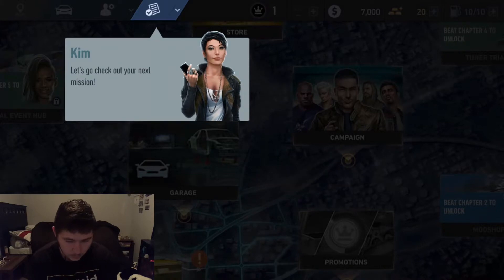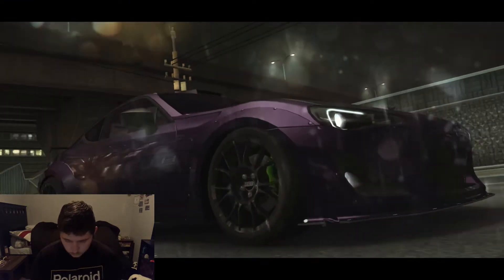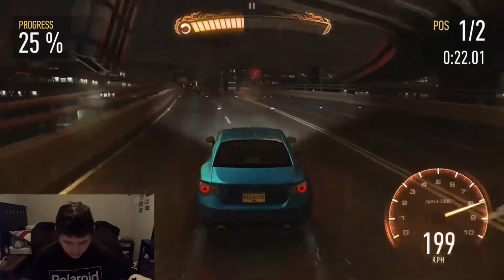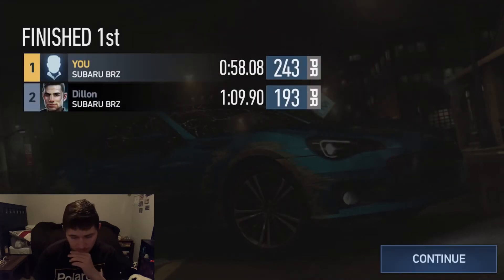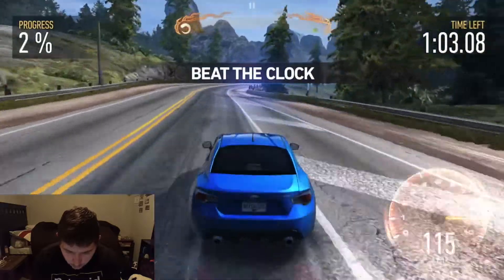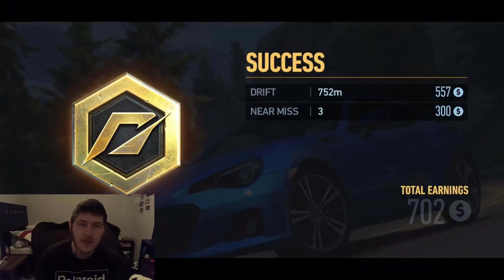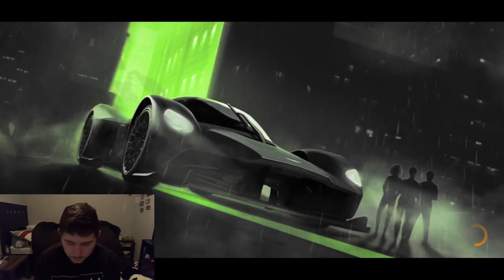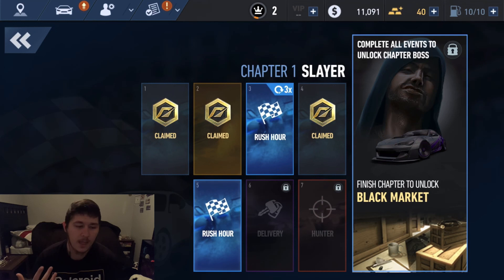Need for speed no limits: gameplay! Leveled up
Join me as I play need for speed no limits for the first time in this video and love it!